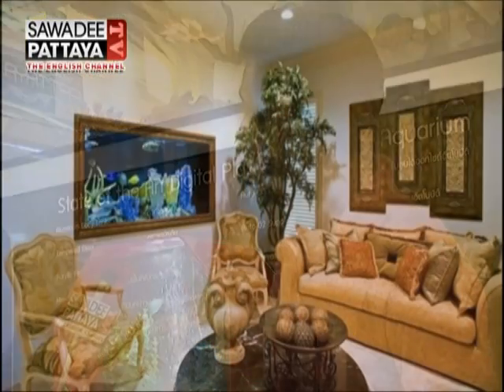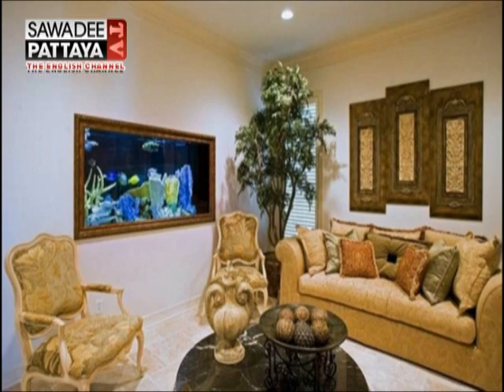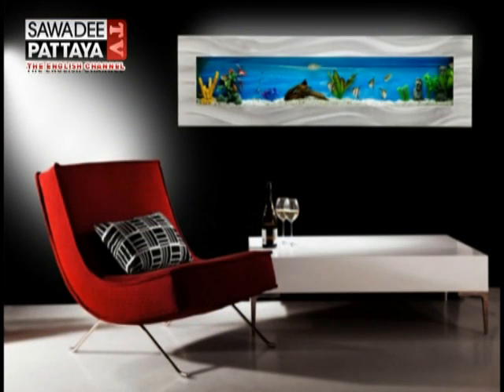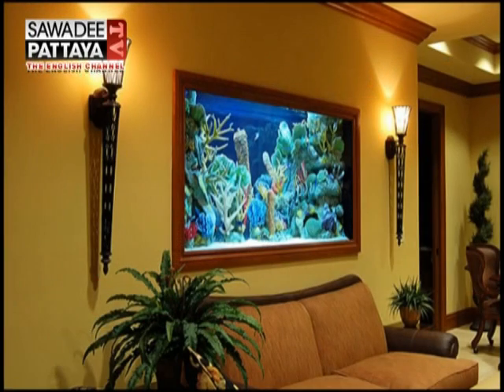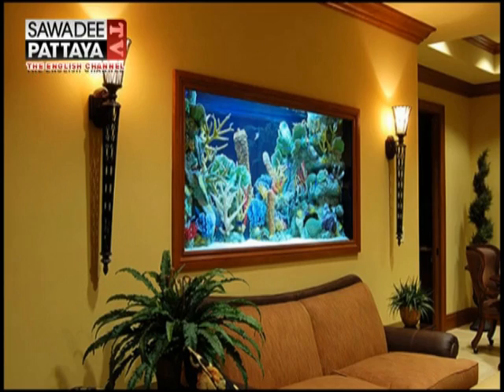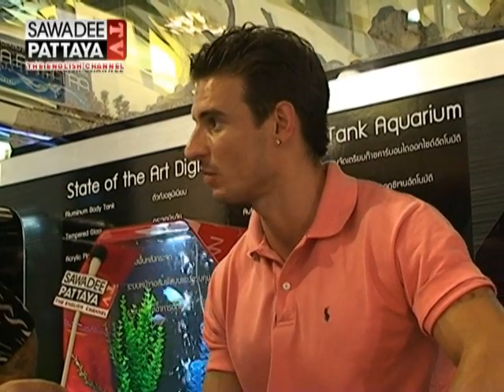BRENDANO LEE - Interview for Pattaya Aquatics with Brendano Lee and Petar Rinc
A interview with Petar Rinc who is a well known actor on IMDb, this is a promotion of Pattaya Aquatics Company.

OFFICIAL BRENDANO LEE LINKS AND PAGES:
Webpage: